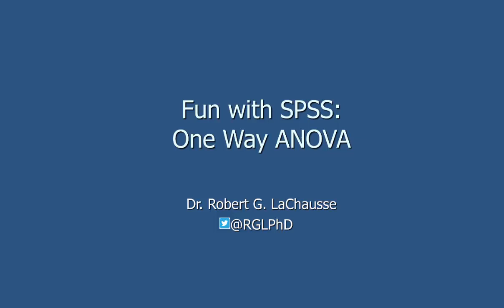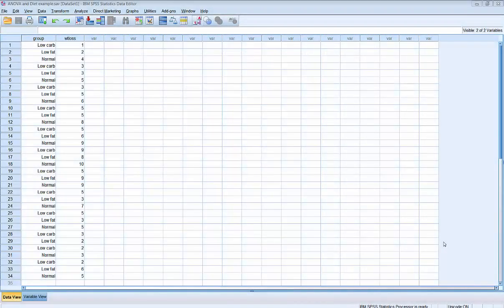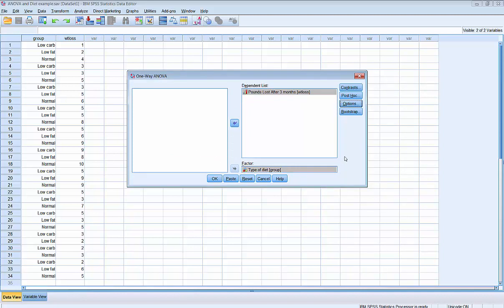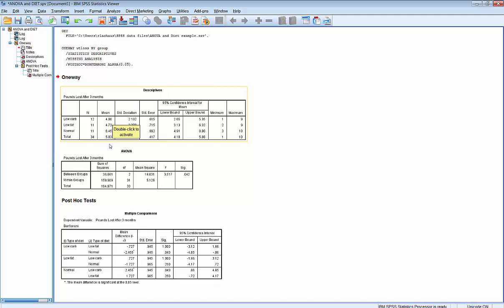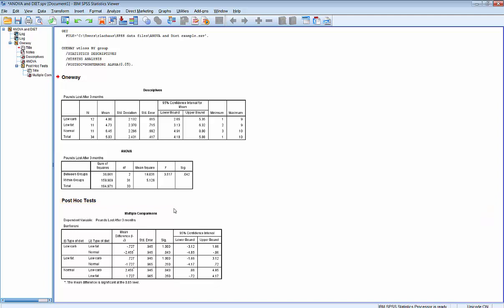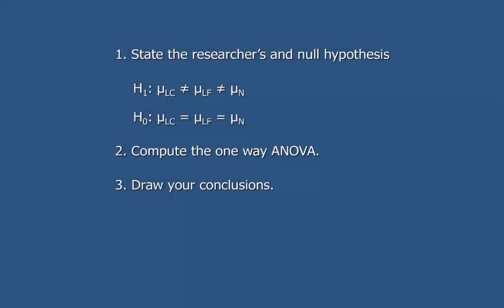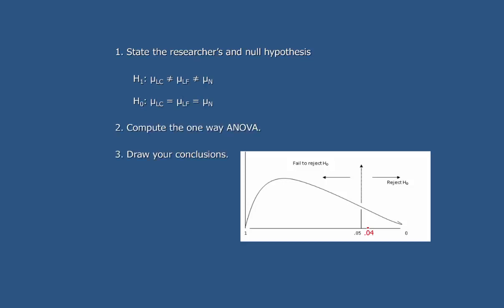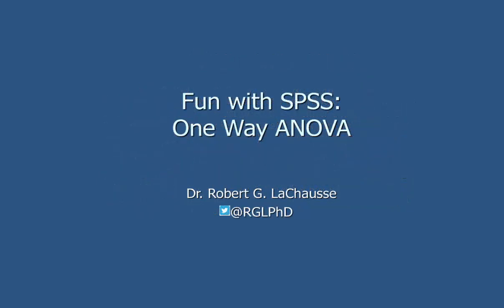How to do an ANOVA in SPSS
AFTERS Video: How to use SPSS to compute, analyze, and interpret a one-way ANOVA (Analysis of Variance). See the handout on Canvas as well or see me during office hours.